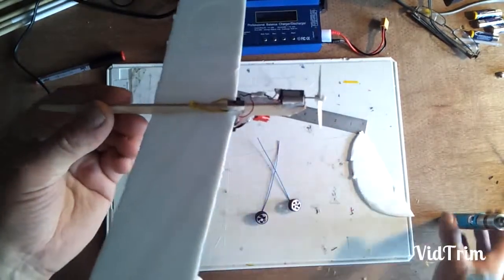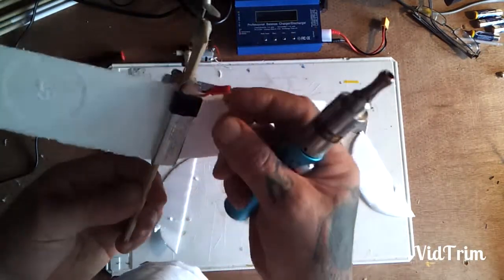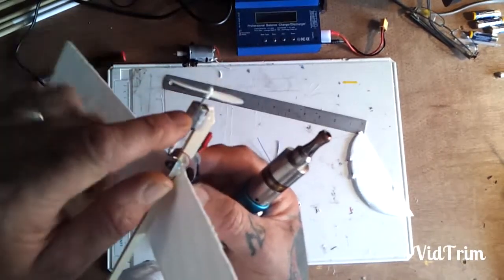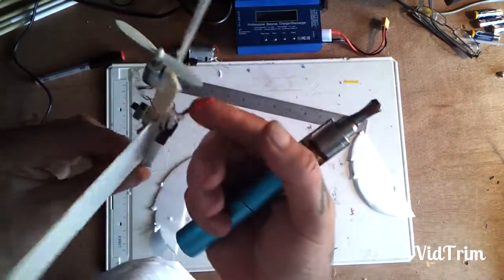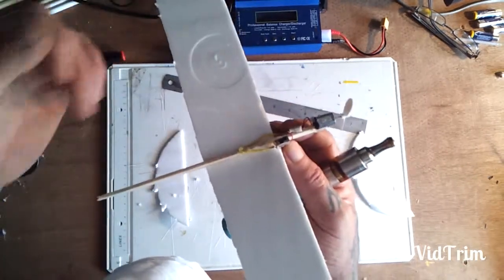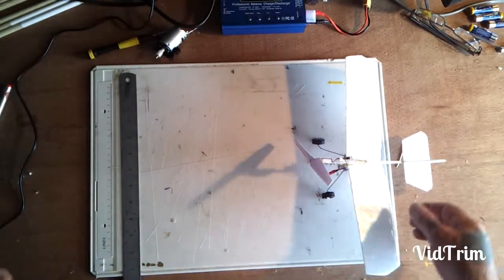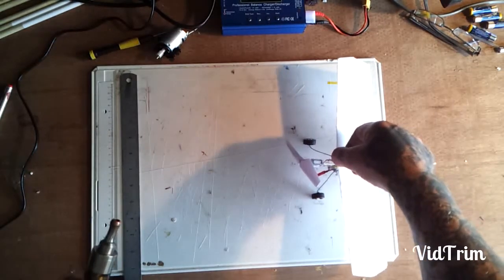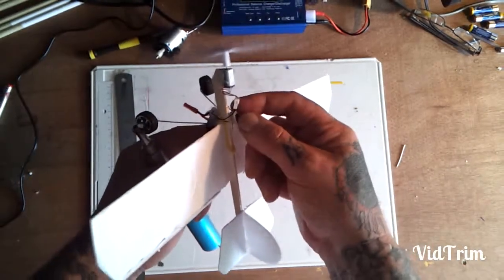Home made battery powered plane.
Made from some poly plate and balsa wood